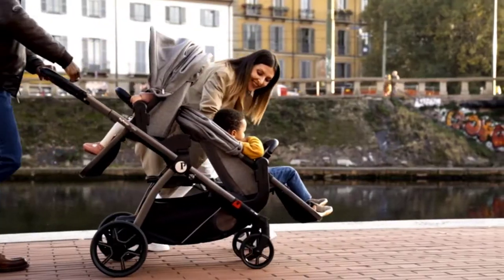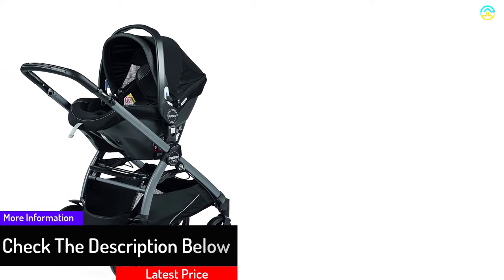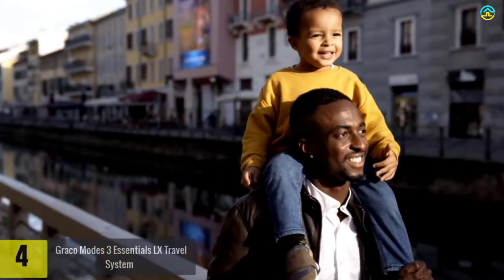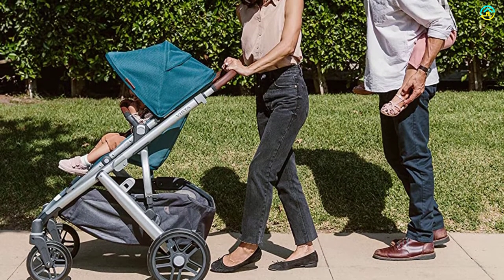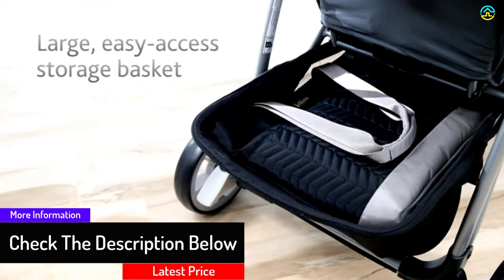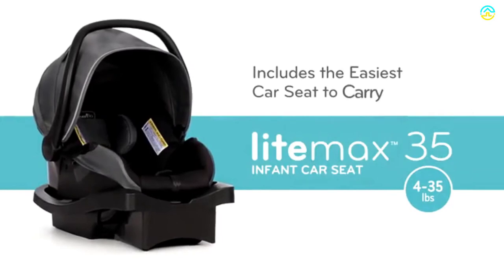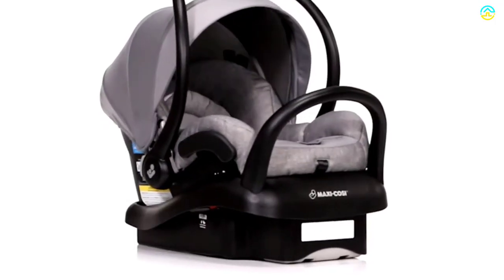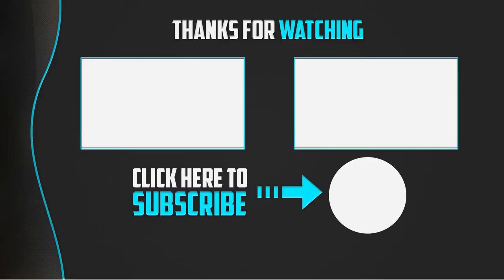✅Top 5 Best Car Seat Stroller Combo 2022 Reviews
▶️ The Best Car Seat Stroller Combo We recommended  In This video

▶️ 5.   Peg Perego YPSI Travel System

▶️ 4.   Graco Modes 3 Essentials LX Travel System

▶️ 3.  Chicco Viaro Travel System

▶️ 2. Evenflo Folio3 Stroll & Jog Travel System

▶️ 1.   Maxi-Cosi Maxi Cosi Zelia Max Travel System

➥ Prime Discounted Monthly Offering
➥ Try Twitch Prime
➥ Amazon Music Unlimited
➥ Try Amazon Home Services
➥ Kindle Unlimited Membership Plans
➥ Create an Amazon Wedding Registry